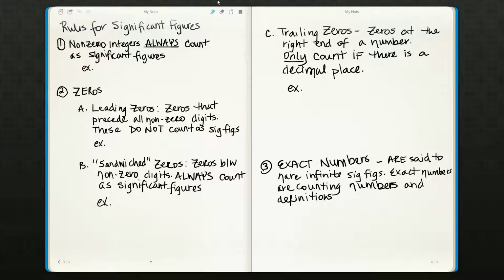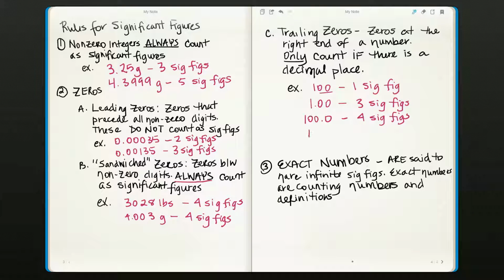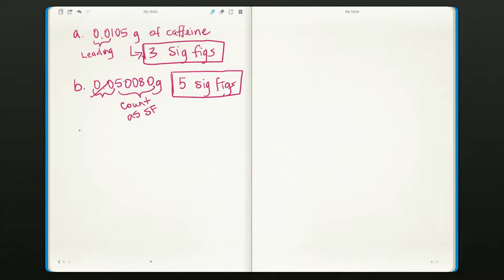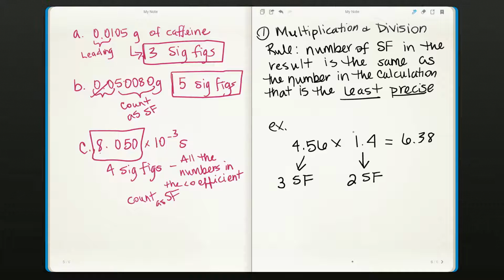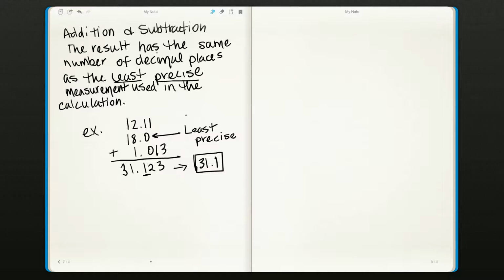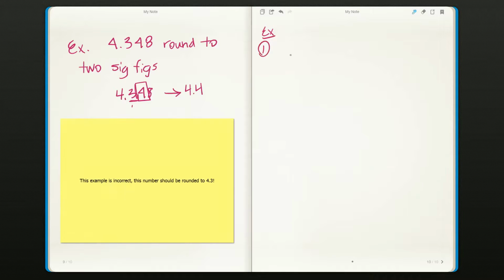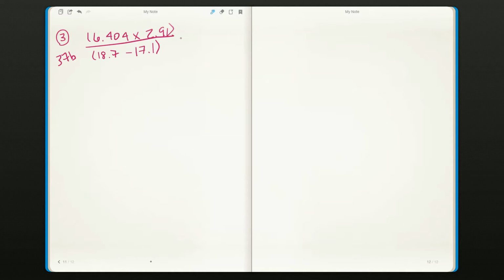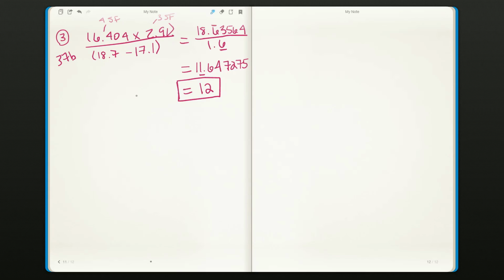Significant Figures and Rules for Rounding